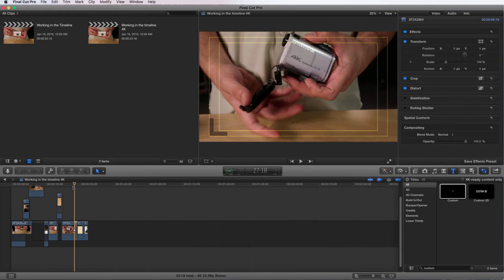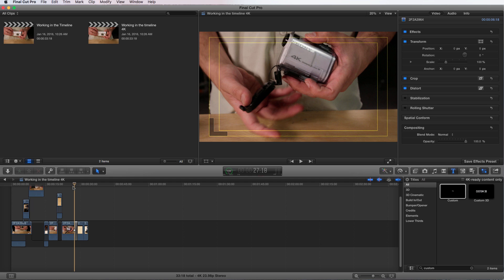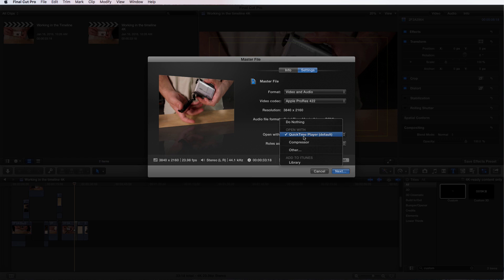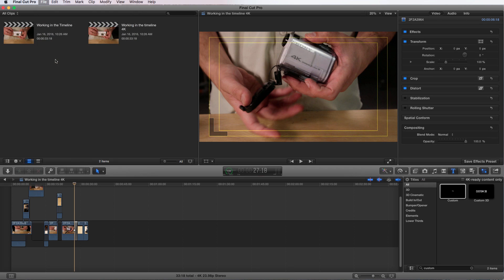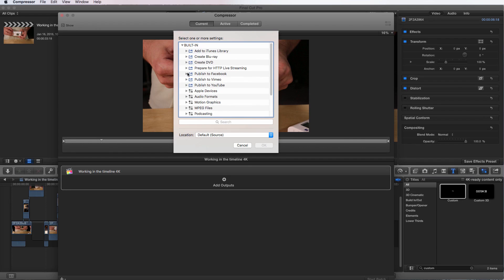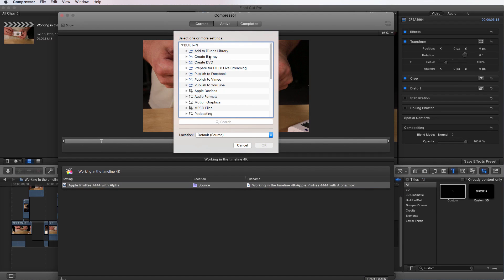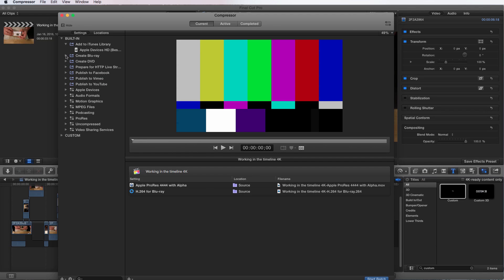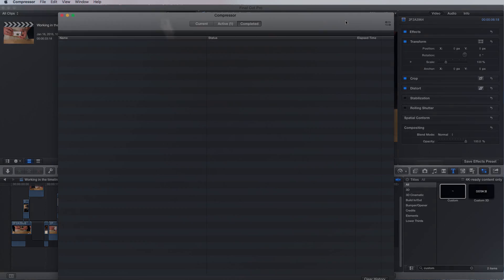Final Cut Pro X Essentials - Sending to Compressor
In this lesson we’re going to go over another way to render your file using compressor. Starting with why you might use compressor, how to send renders to compressor, and add multiple render settings. Let’s go heads first into compressor.